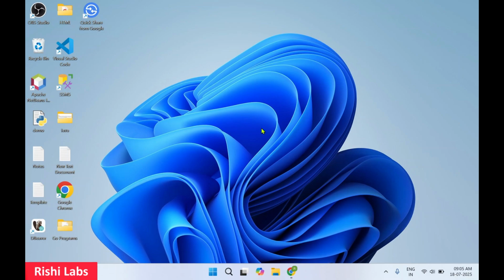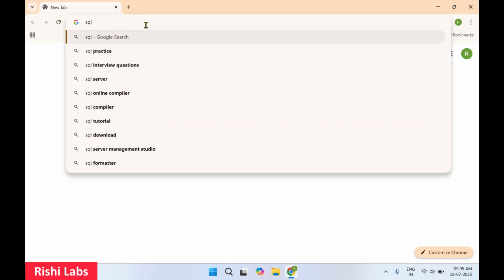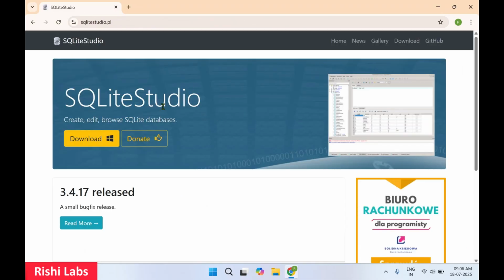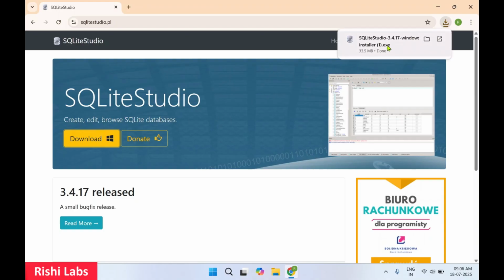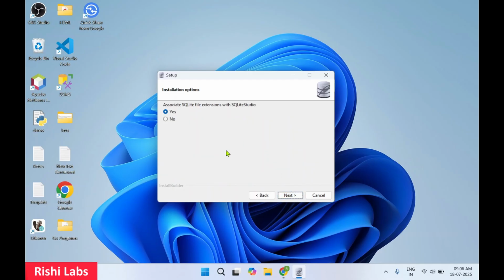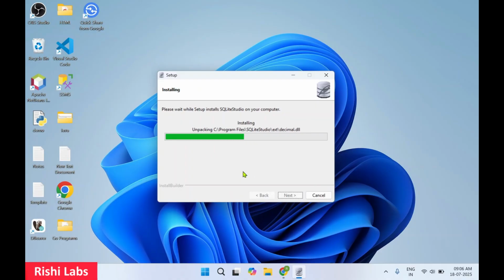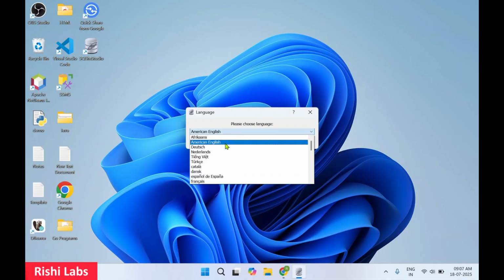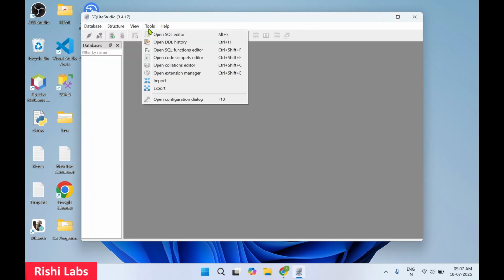How to install SQLite Studio on Windows 11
Learn how to download and install SQLiteStudio on your Windows 11 PC in this step-by-step video tutorial. SQLiteStudio is a free, open-source, and lightweight SQLite database manager with a powerful interface. Perfect for developers, students, and data enthusiasts!